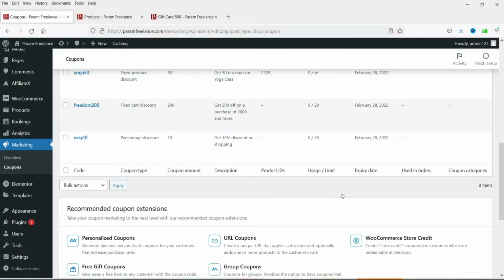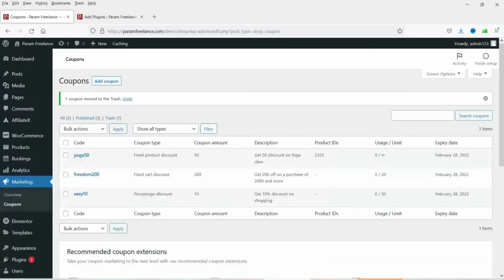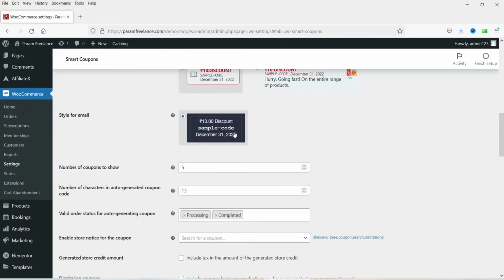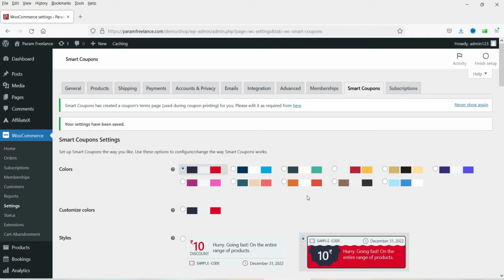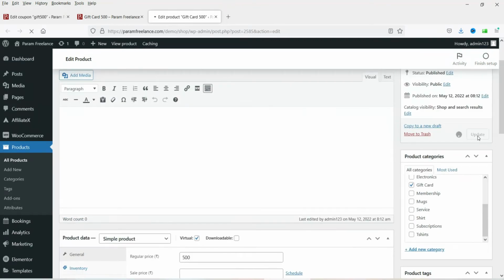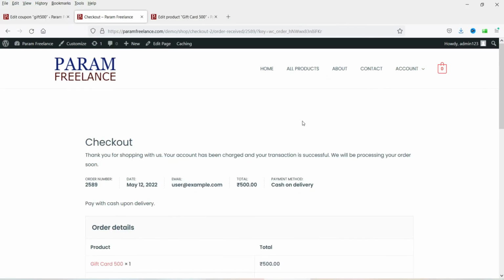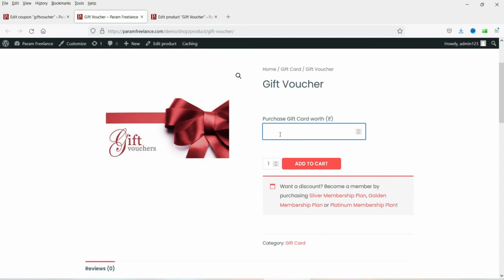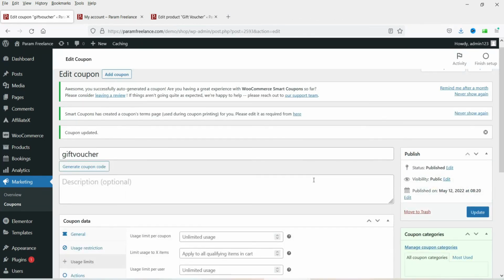Original WooCommerce Smart Coupons plugin tutorial | Add Gift Cards in WooCommerce | Store Credits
In this video, I am going to install the Original WooCommerce smart coupons plugin from the official WooCommerce website. This Plugin is developed by  StoreApps. This plugin can be used to create gift cards in woocommerce website. You can also send Store credits to users. Users then will be able to use these store credits at the time of purchase.

You can also send the gift cards to your friends and relatives. Friends & relatives will be able to use these gift cards on your website. So in turn, you will get new customers to your website.

You can create various discounts and coupons using only woocommerce basic plugin. This WooCommerce smart coupons plugin will add Gift cards and store credit option to WooCommerce. And there are many additional features in this paid plugin.

👉 In this video, I have tried to cover following topics:
✅ How to add gift cards in WooCommerce
✅ Send store credits to user
✅ Send gift cards to friends in woocommerce
✅ WooCommerce gift cards
✅ WooCommerce gift Vouchers
✅ gift card woocommerce

I hope that you will like this video about WooCommerce Smart Coupons plugin tutorial to add gift cards to WooCommerce website.